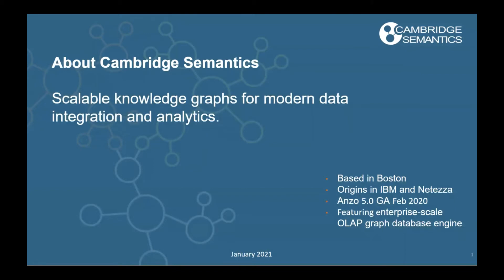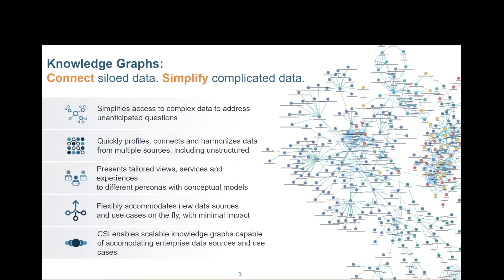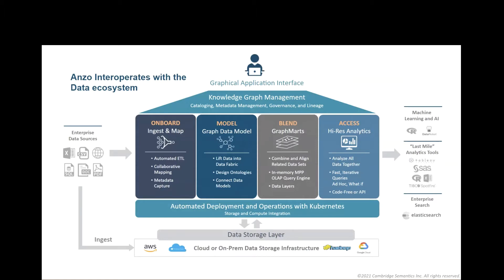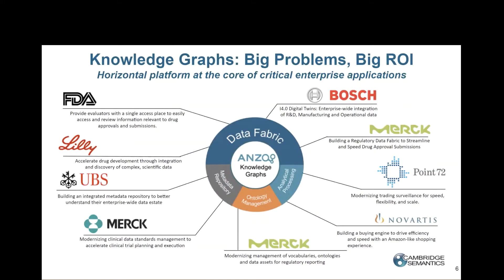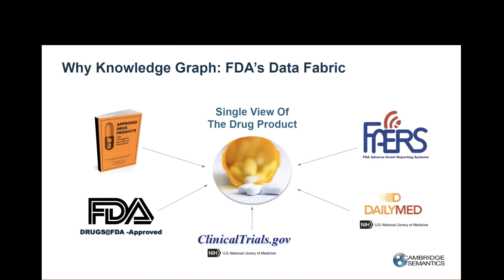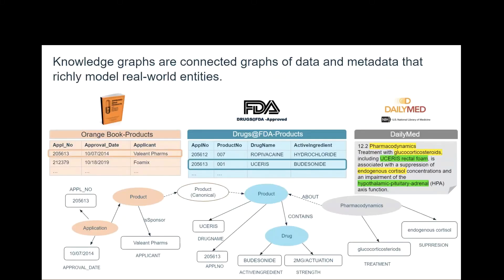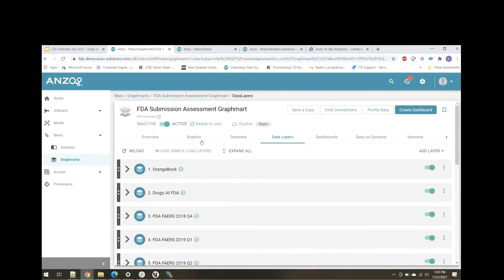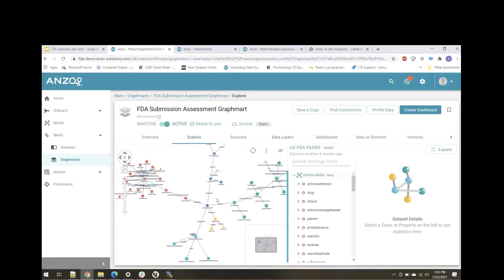Intro to Anzo Demonstration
Tis quick six minute video give you an end-to-end tour of Anzo. Anzo is  scaleable knowledge graph platform for data integration and analytics.
Anzo makes turning siloed data into enterprise-scale knowledge graphs
faster and easier than ever. From there, anything’s possible.